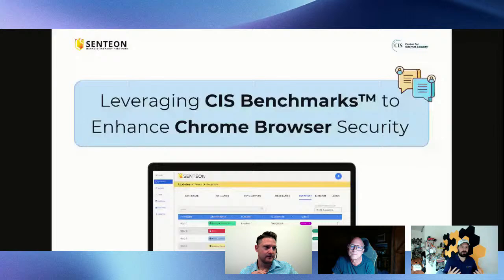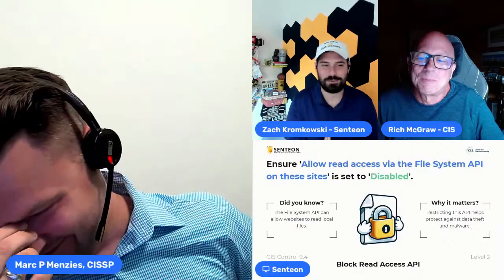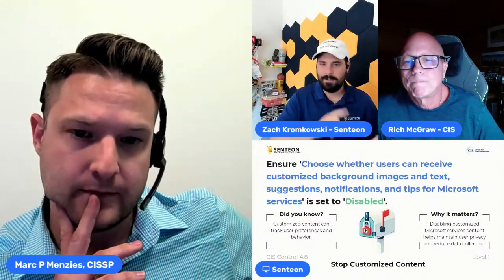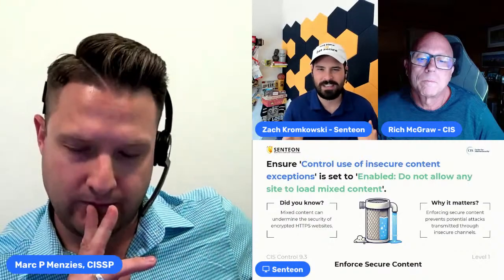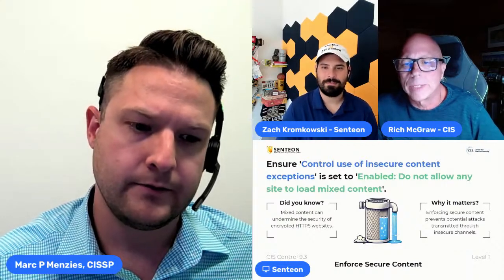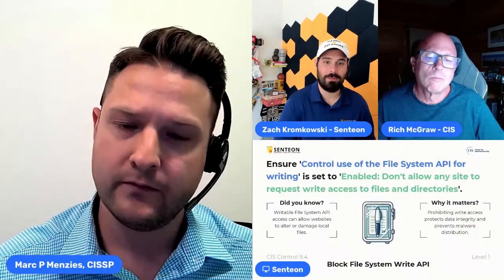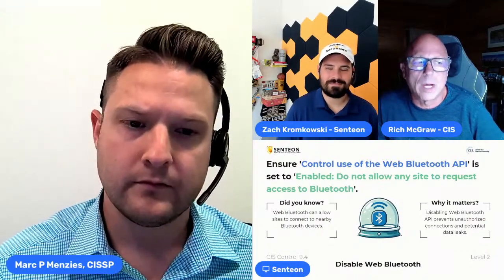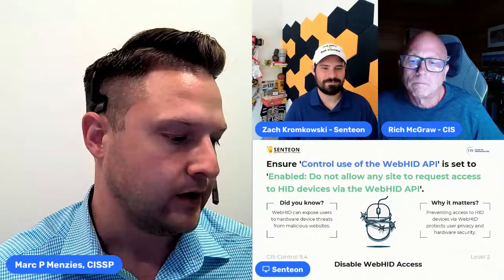CIS & Senteon: Microsoft Edge - Managing Content and Device Access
Boost your Microsoft Edge security acumen with our exclusive webinar series, meticulously crafted around the CIS Benchmarks tailored for Microsoft Edge settings from the Center for Internet Security. Each session is designed to empower IT professionals and cybersecurity aficionados with cutting-edge insights and actionable security enhancements hosted by Senteon Managed Endpoint Hardening's ⚙️ Zach Kromkowski 🧩!